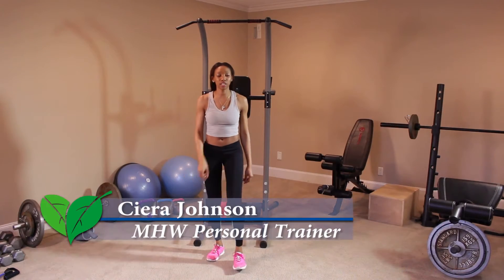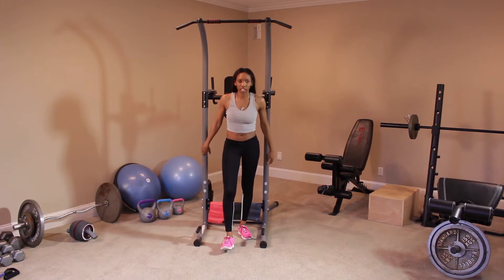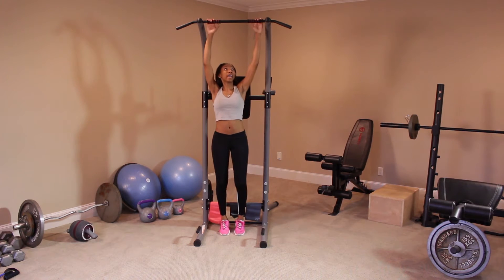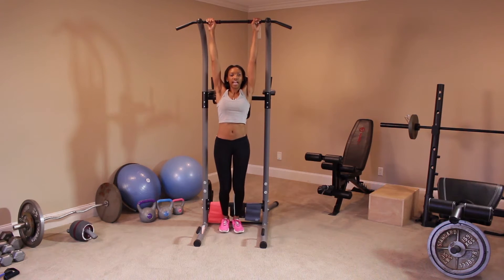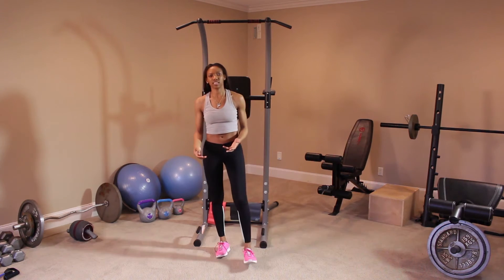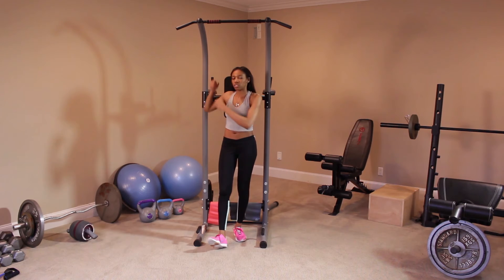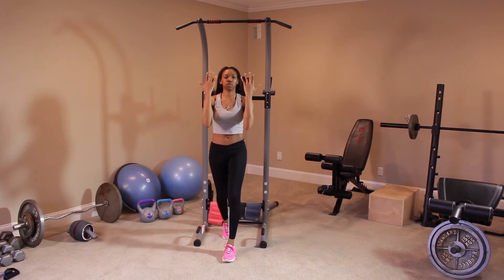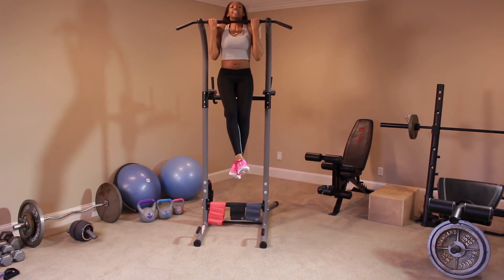Exercising with Health Challenges | Healthy Heart Tips | Diabetes Awareness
Find Us:

Need more hands-on help? Want to transform your business? Get Stephanie in your corner!

Nutritional Boot Camp Courses

The Boot Camp is an abbreviated educational program designed to help individuals improve their health with nutrition. This program was designed by a board-certified cardiologist and nutrition experts. For over 11 years thousands of individuals have utilized the Nutritional Boot Camp Detoxification Techniques to bring about many health benefits.
These benefits include reversing diabetes, controlling hypertension, reversing various forms of heart disease including congestive heart failure and coronary artery disease, controlling cholesterol levels, reversing chronic inflammatory illnesses along with many other chronic diseases.